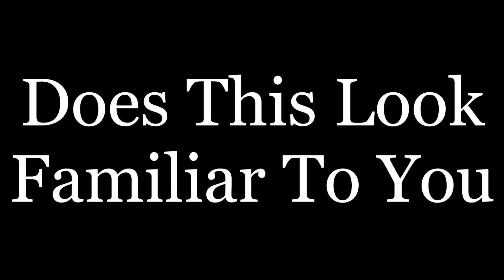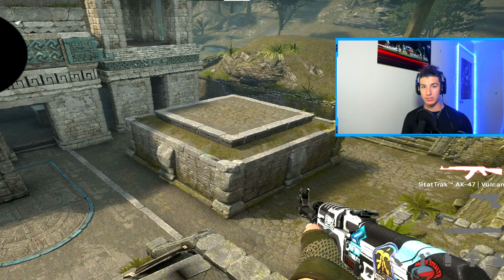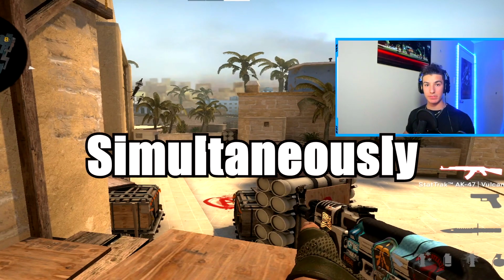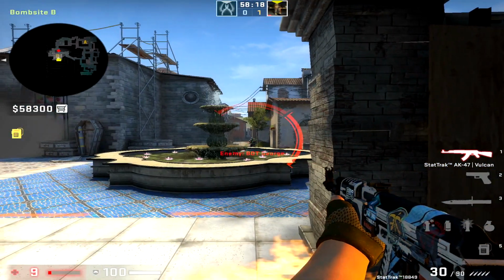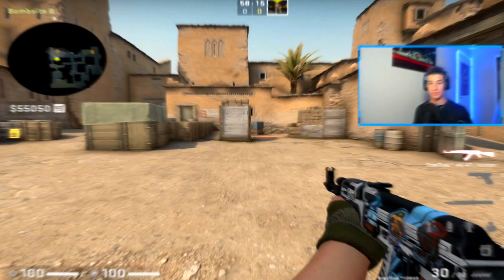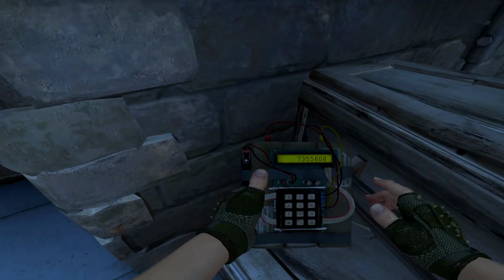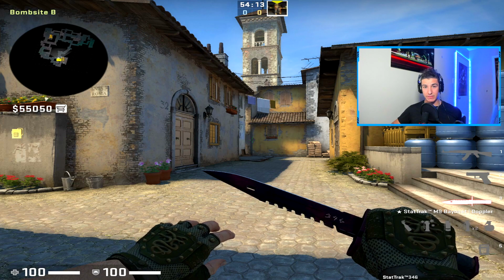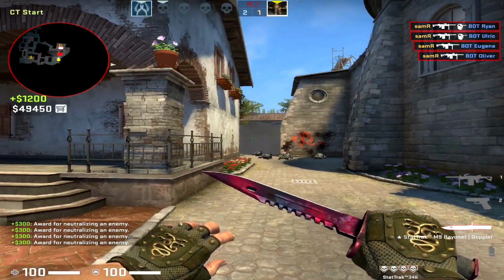Still Losing After Planting The Bomb? Rank up By Utilizing This!! (How to Win Your Post Plant)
Planted The Bomb and Still Lost? Here's how to fix

Chapters:
0:00 Has This Happened to You?
0:23 What It is Referred to
0:41 First Reason You're Losing Post Plant
3:47 How Maps Make a Difference
4:15 Utility Over Anything
5:27 X vs X's
5:58 Guns Make a Difference?
6:22 Sneaky Sneaky

Come join the stream if you wanna learn shit, usually stream sun/mon/wed  nights after 9:00pm